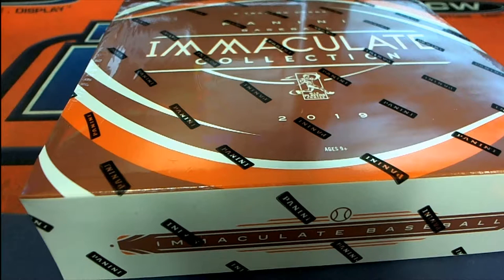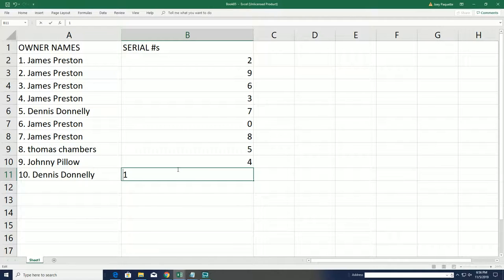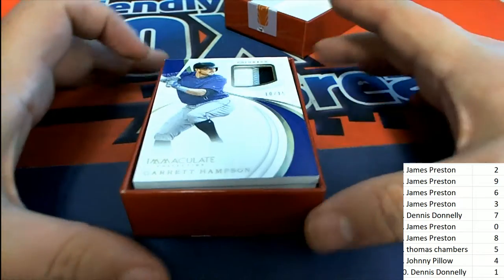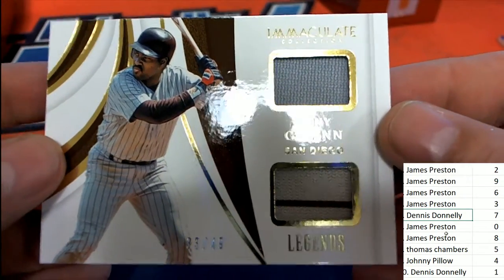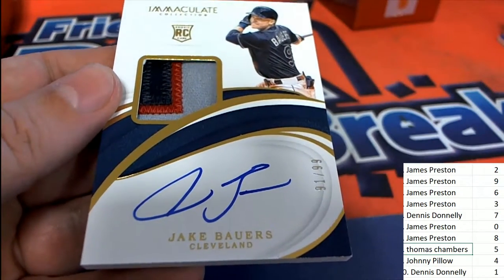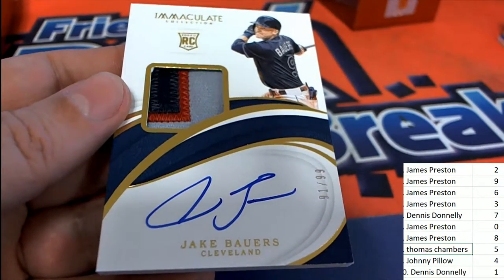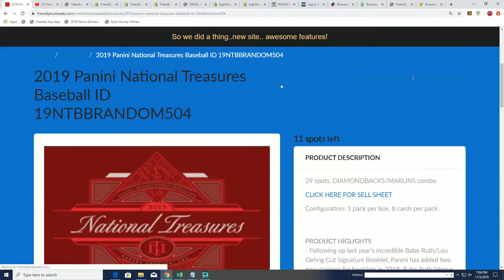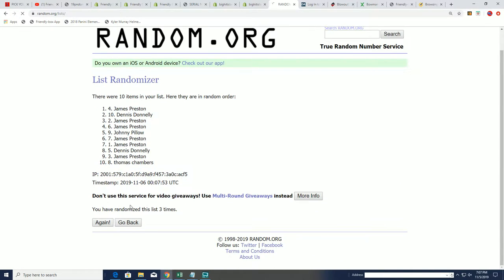2019 Panini Immaculate Baseball Hobby Box ID 19IMMACBB952